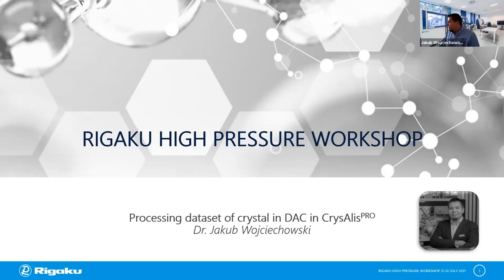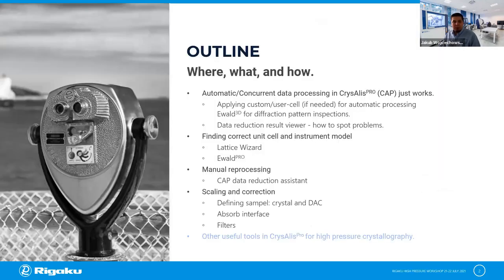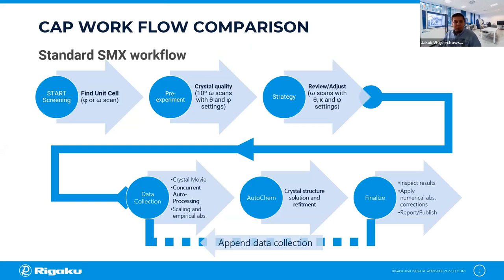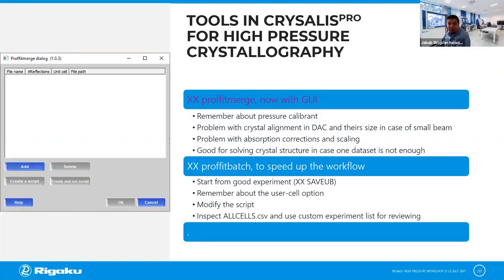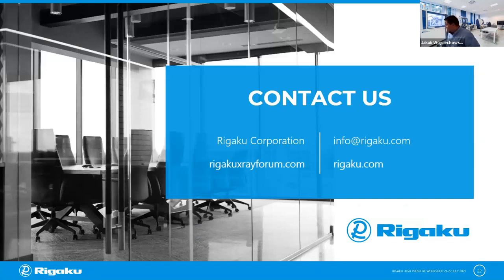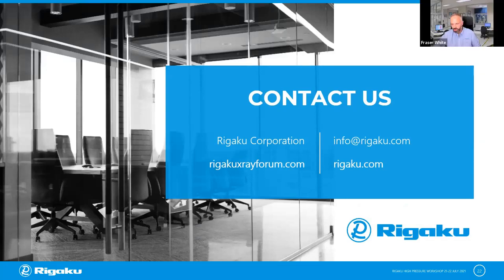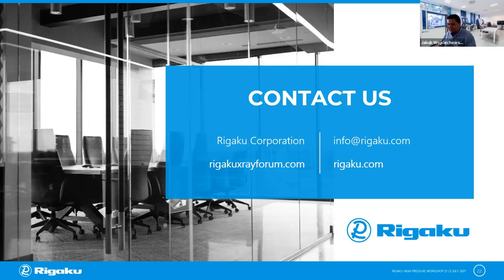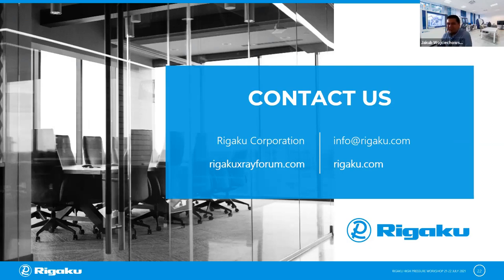Rigaku High-Pressure Workshop: Processing of High-Pressure Data in CrysAlis(Pro)